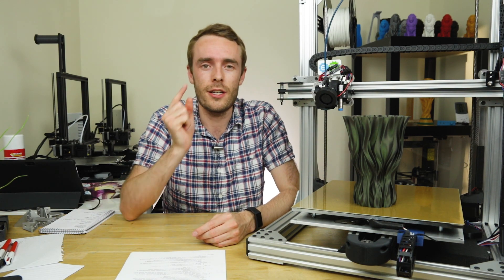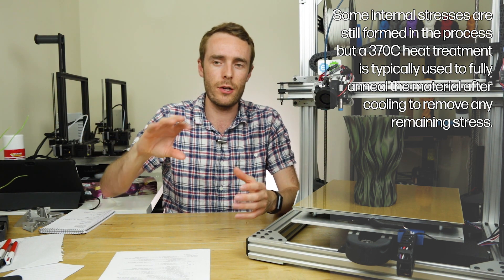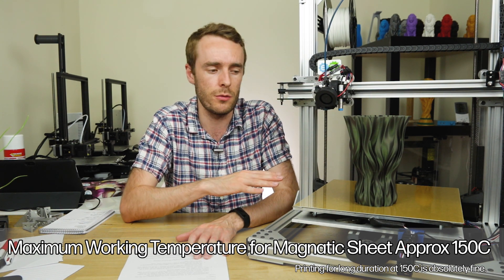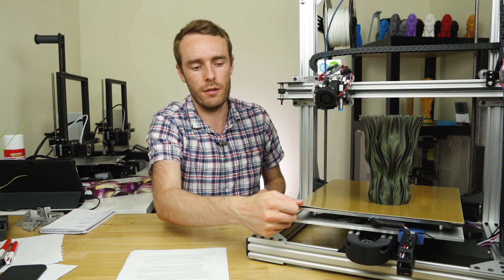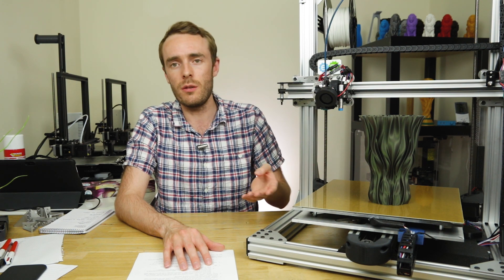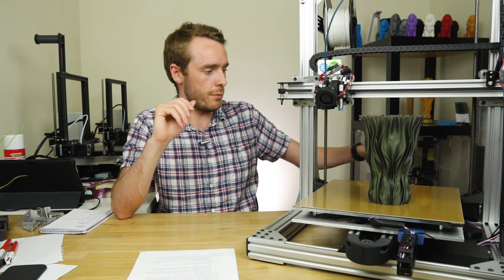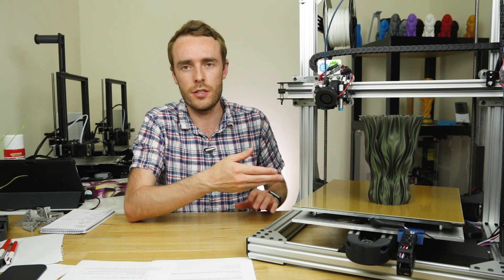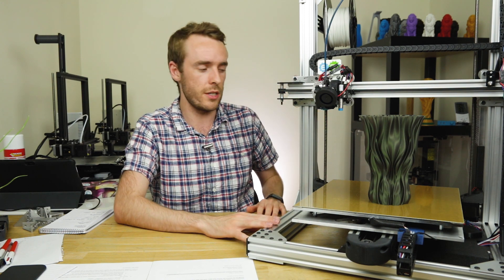Is a Premium Print Surface Worth it? - FilaBase Bed Showcase